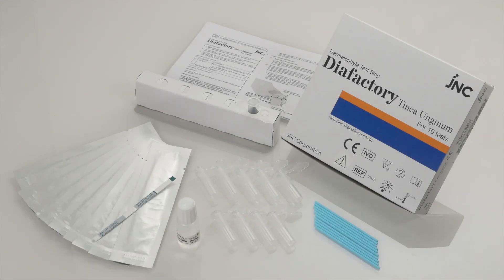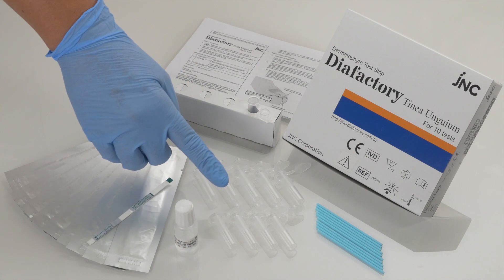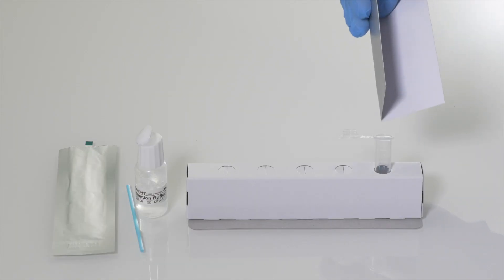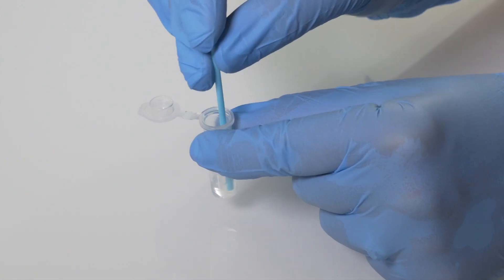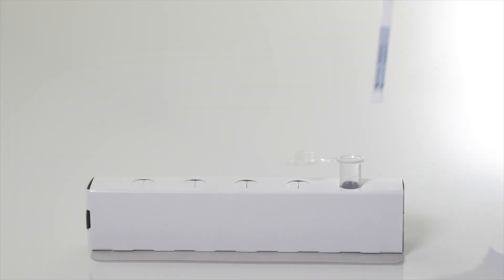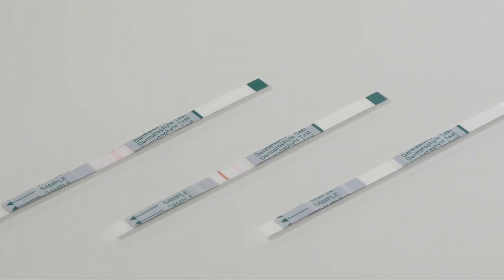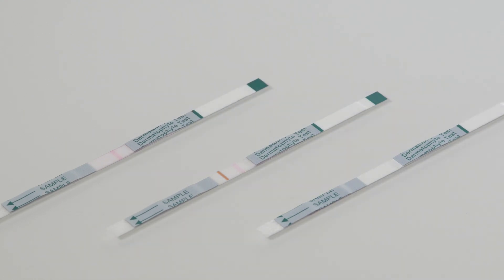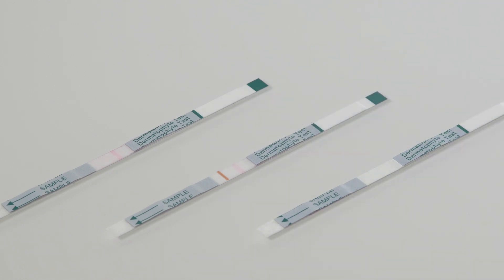How to use the Dermatophyte Test Strip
In this short video, podiatrist Ivan Bristow shows the Dermatophyte Test Kit contents and gives instructions on how to use it.